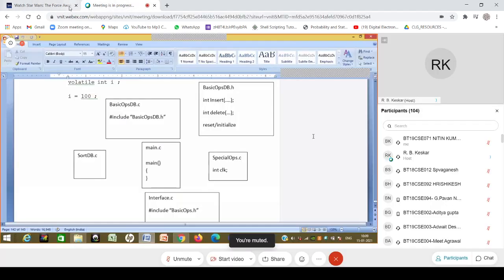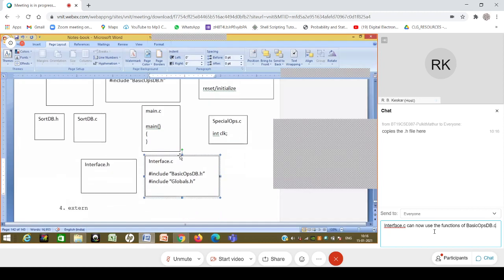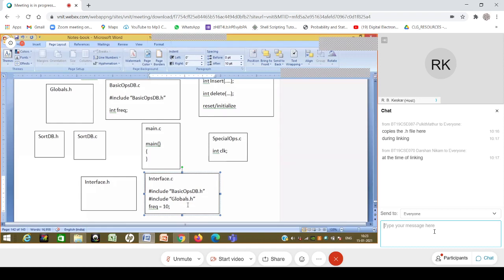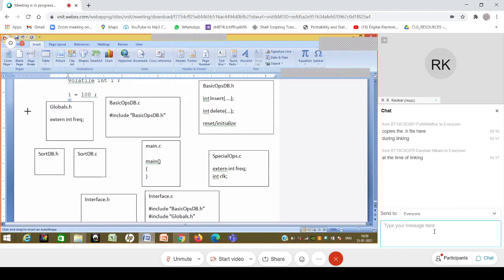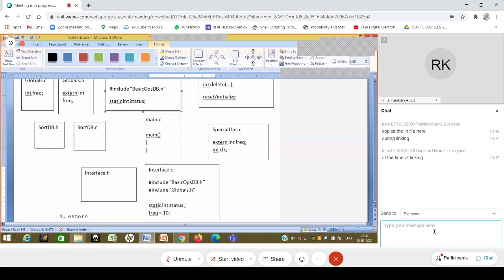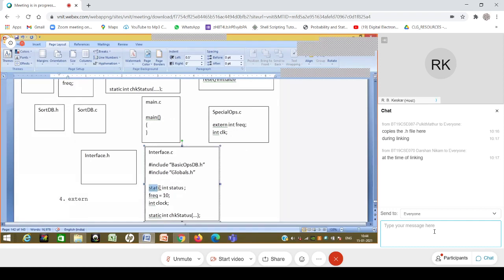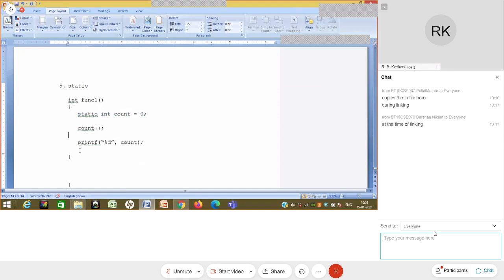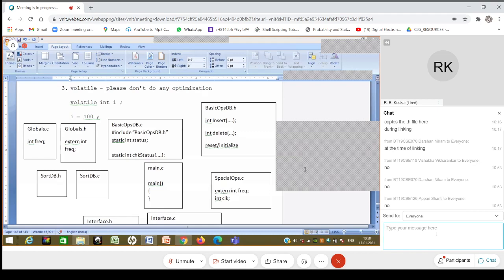DSPD-II_Lecture7_(Qualifiers2)_15Jan .mkv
Teacher -
Semester/Session -